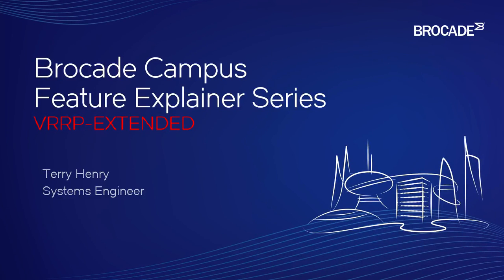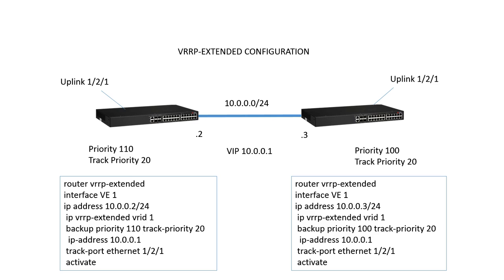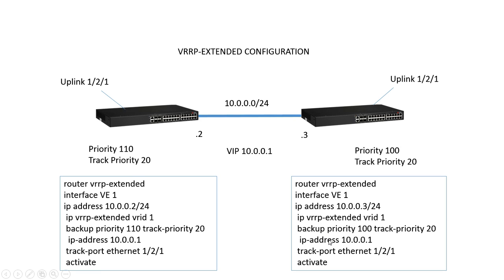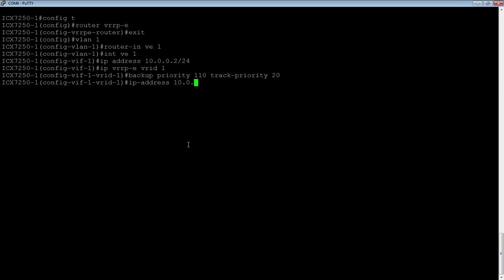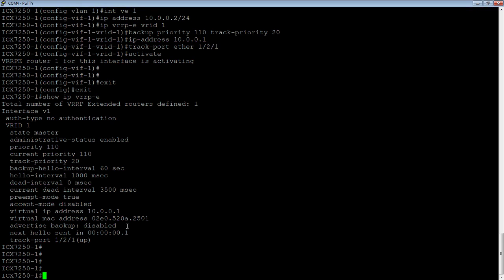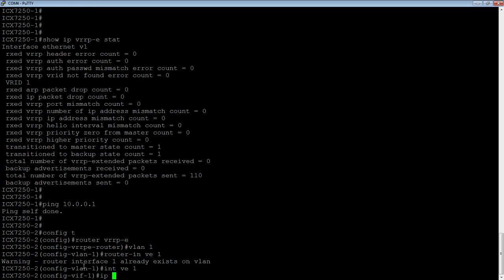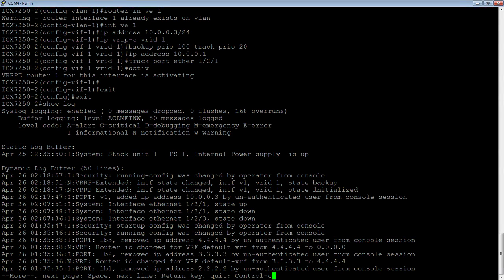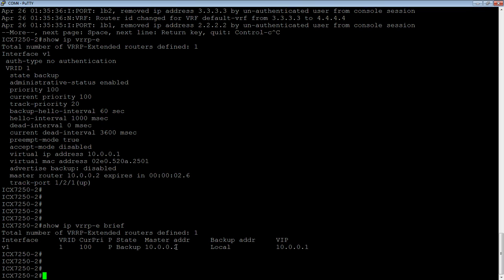BROCADE ICX - VRRP-EXTENDED